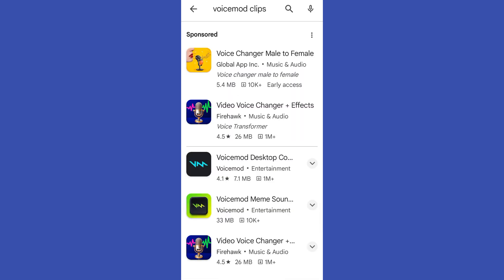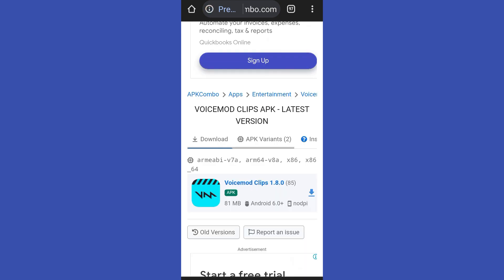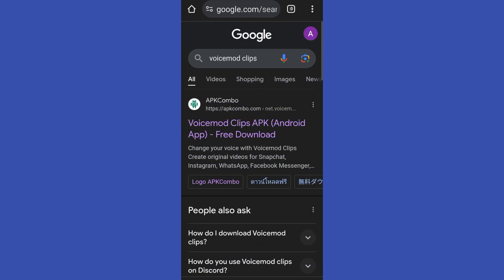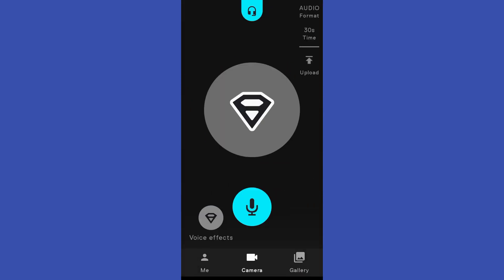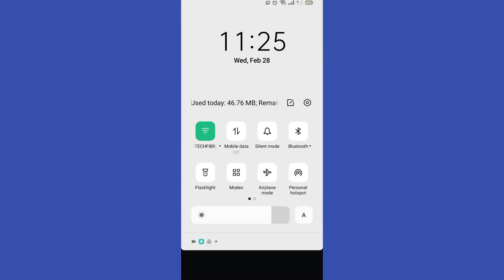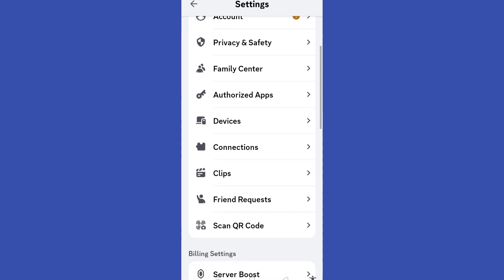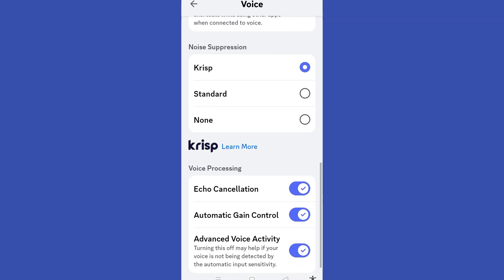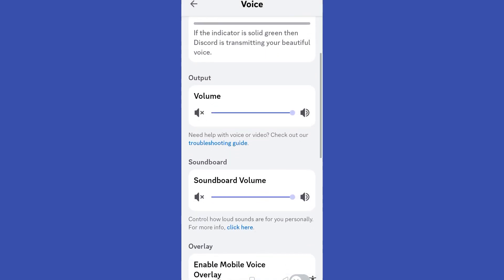How To Use AI Voice Changer On Discord Mobile (Step By Step)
How To Use AI Voice Changer On Discord Mobile

In this video I'll show you How To Use AI Voice Changer On Discord Mobile. The method is very simple and clearly described in the video. Follow all of the steps & learn ai voice changer